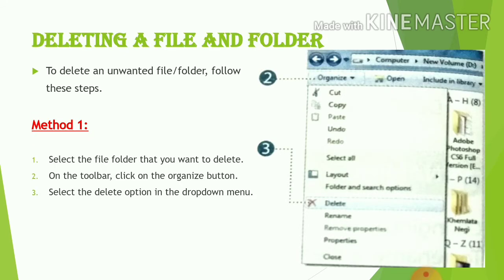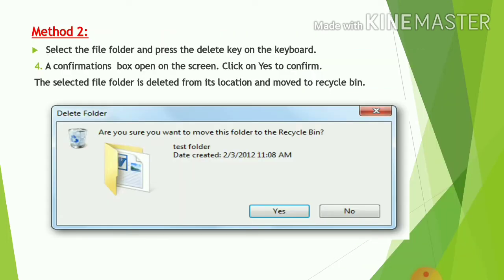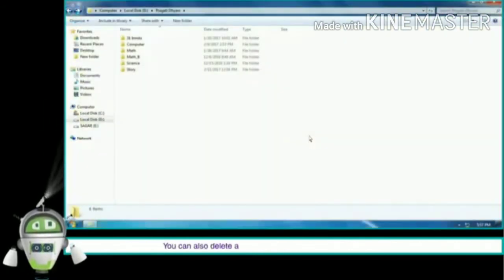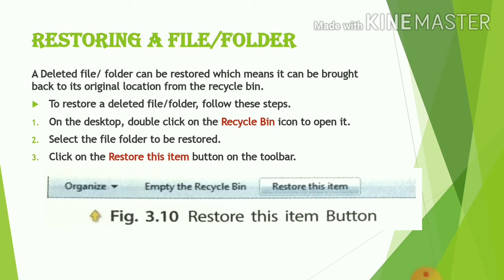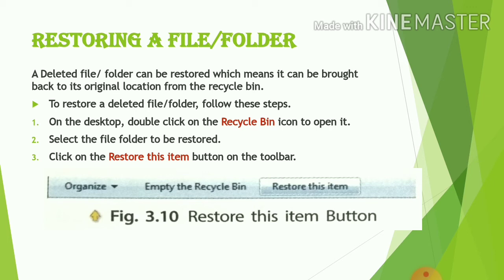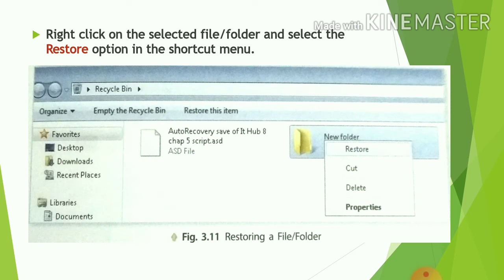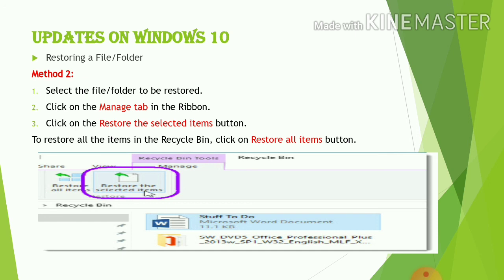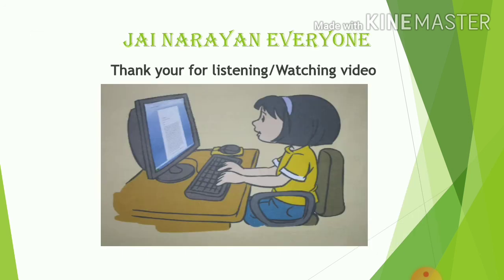Working with Windows part 5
Class 4 deleting a file/folder and restoring a file and folders. Ch 3